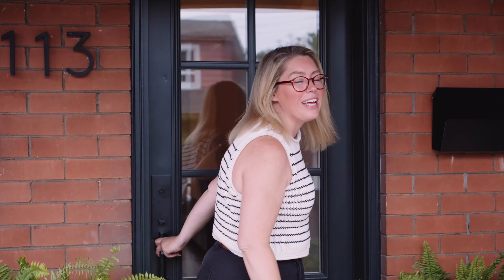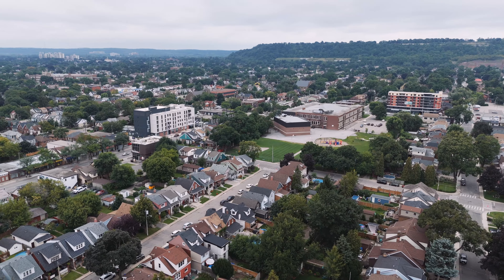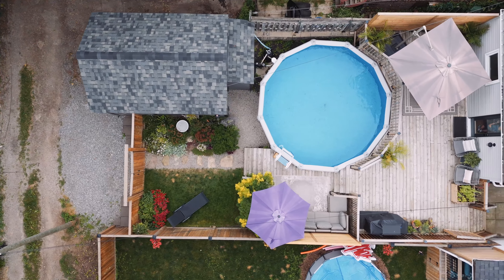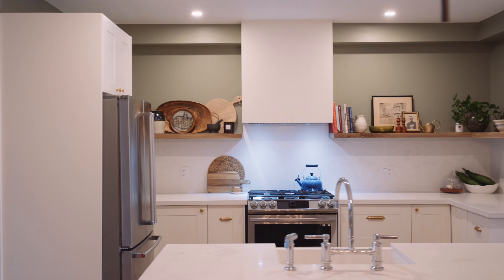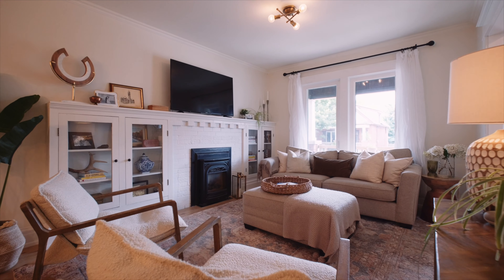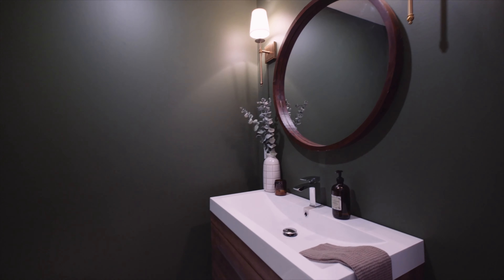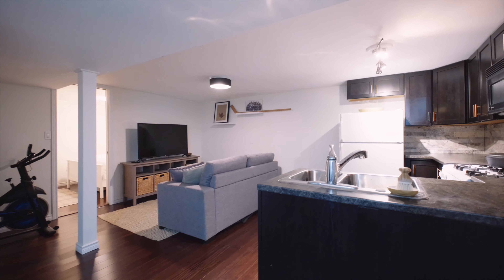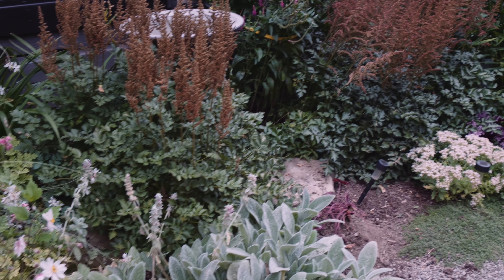113 Grosvenor Ave N Property Tour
Arguably the most beautiful home in Crown Point, loaded with systems upgrades and a full In-law suite perfect for guests, tenants or Airbnb. Wider than the average model, this brick home just celebrated its 102 birthday and with original trim, door casings, and craftsman style fireplace surround the character overflows. Enjoy open concept main floor living, including a generous powder room, stacked laundry and bonus main floor family room. Finished in engineered hardwood with a stunning new kitchen (‘23) this home features new appliances (‘22), quartz counters and backsplash, designer sink and faucet, hidden hood range and loads of storage. Upstairs find 3 bedrooms, 4 generous closets and a professionally renovated 3 piece bath with porcelain pedestal vanity and a spa style shower (‘23). Enjoy privacy in the large backyard with two levels of deck, incredibly well-kept above ground pool (pump 2018), detached garage, and perennial gardens. 2 car rear parking and electricity to the garage. Additional upgrades include, AC ‘17, windows ‘19, doors ‘22, soffit/fascia/eaves ‘21, spray foam insulation ‘21, fence and gate ‘21, porch and path ‘23, garage roof ‘21. OWNED water heater. STEPS TO OTTAWA ST! Lynsey Foster, Scott Foster, Fosterliving, Foster living, remax, remax escarpment, top hamilton realtor, top hamilton broker